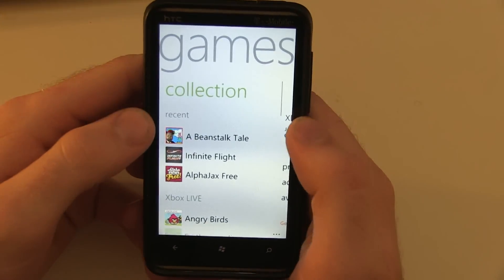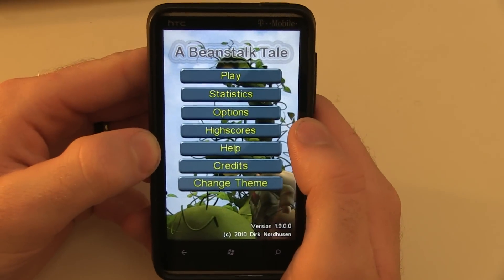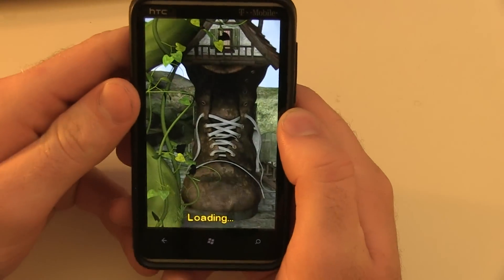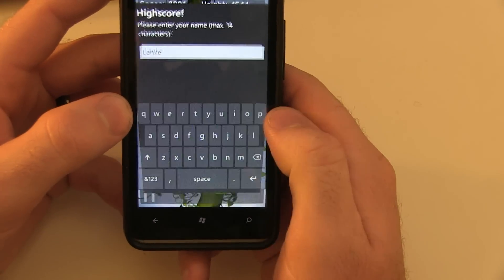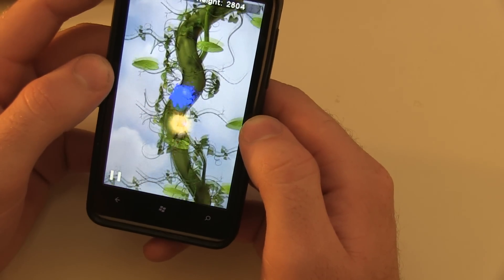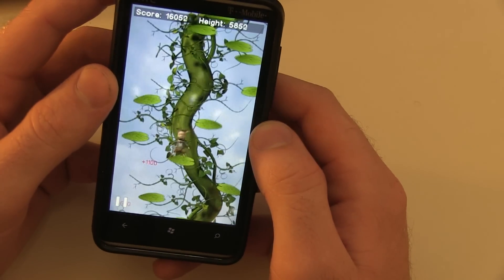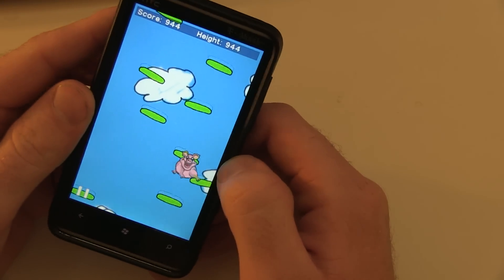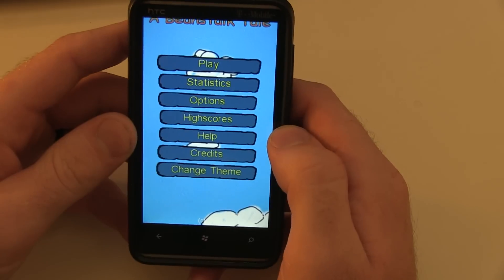A Beanstalk Tale Windows Phone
Developers description:
Take the challenge and try to get the highscore in this fun platformer game. Jump as high as you can and collect as much food as possible while monsters try to get you.
Fight bosses and ride balloons. Use extras like flower jumppads, balloons or spikes that protect you from enemys.
Compete with gamers all over the world by submitting your score to the online highscore leaderboard which you can view right on the phone. Earn and collect up to 95 trophies while mastering the game. View intense statistics and fight statistics.
An ingame help shows you how to play. Try it and beat the highscore!

New in 1.9.0.0: Real fullscreen mode. No more letterboxing.

New in 1.8.0.0: Doodle theme added. This makes a total of 3 themes now (Standard, Winter and Doodle theme)
Saving of the players name.

Marketplace reviews:
"It's the first paid app I have on my phone"

"Good graphics and features you don't usually see at this price point"

"Must download for someone who enjoys platformers"

"The graphics are great and its definetely addictive."